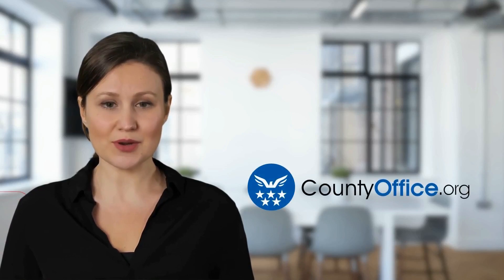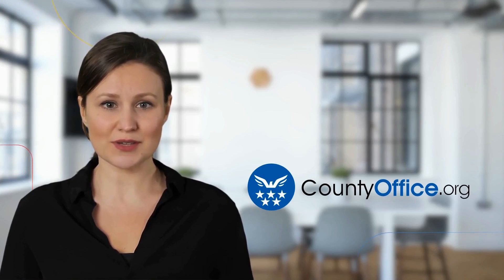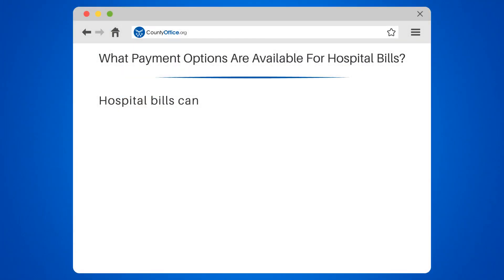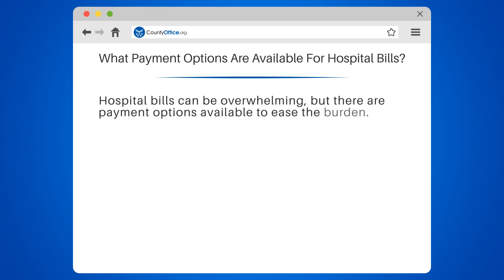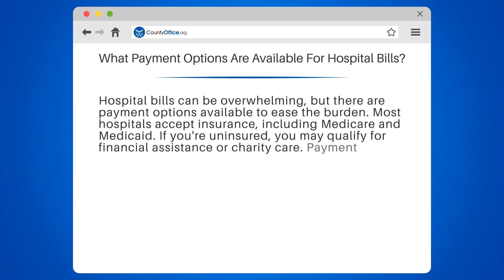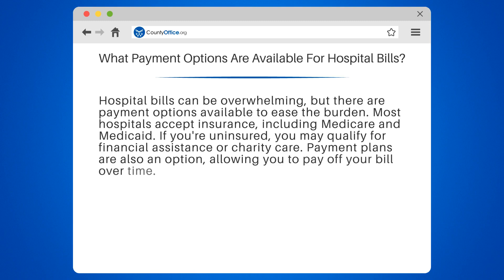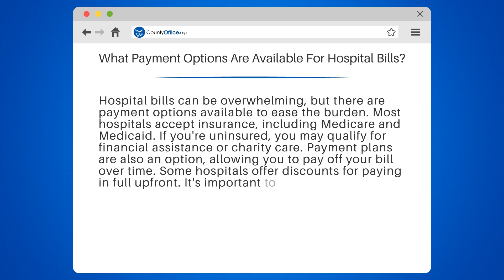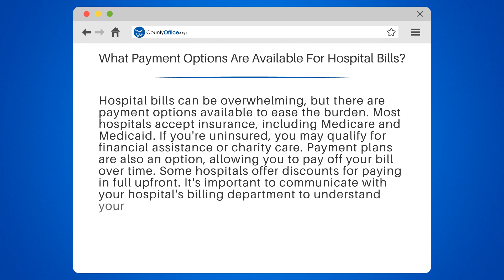What Payment Options Are Available For Hospital Bills? - CountyOffice.org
What Payment Options Are Available For Hospital Bills? Are you struggling to pay your hospital bills? Don't worry, there are options available to help ease the burden. In this video, we'll discuss the various payment options available for hospital bills.

We'll start by explaining how most hospitals accept insurance, including Medicare and Medicaid. If you're uninsured, we'll show you how you may qualify for financial assistance or charity care. We'll also discuss payment plans and discounts for paying in full upfront.

It's important to communicate with your hospital's billing department to understand your options and avoid unexpected bills. Remember, addressing your bill as soon as possible is always better to avoid additional fees.

For more information and resources on hospital bills and payment options, check out CountyOffice The American Hospital Association also offers financial assistance.